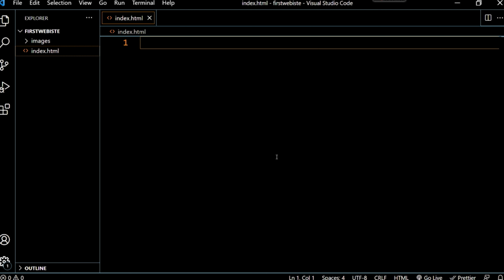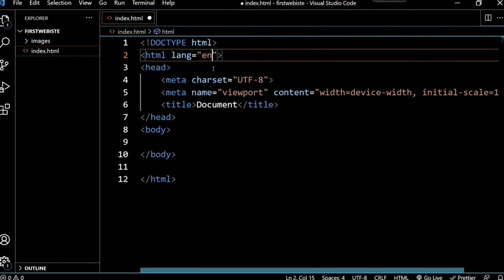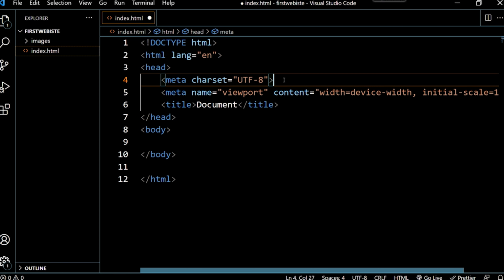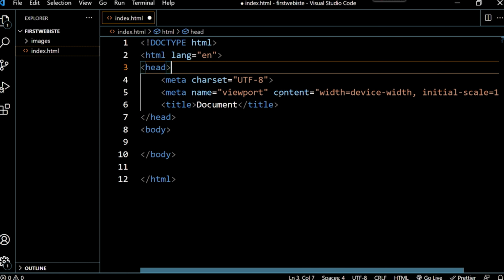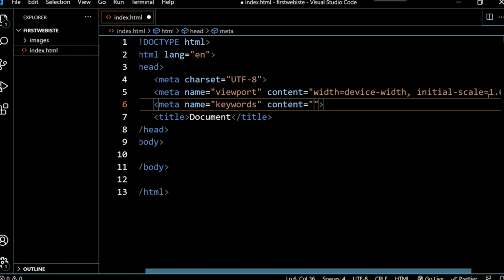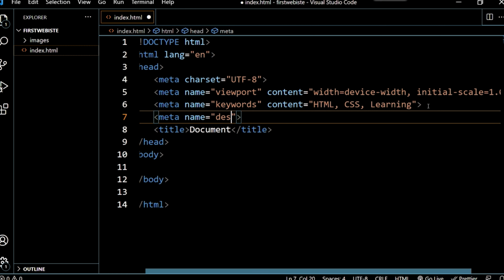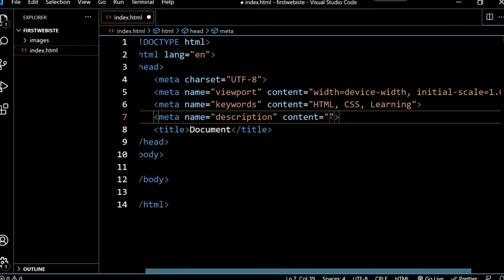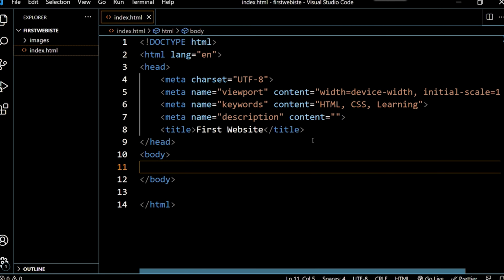HTML Boilerplate - For Web Developer (Part 5)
In this video I will be walking you through HTML Boilerplate which is know to be HTML Template. I will be discussing each element that makes up this template and their importance.
If you are interested in learning HTML but know nothing, you are in the right place.
We will be creating web pages (A standard Website) with most of the common HTML5 tags which are also known as elements.